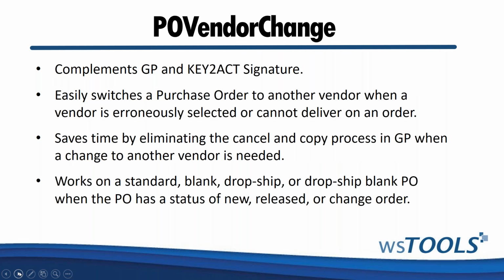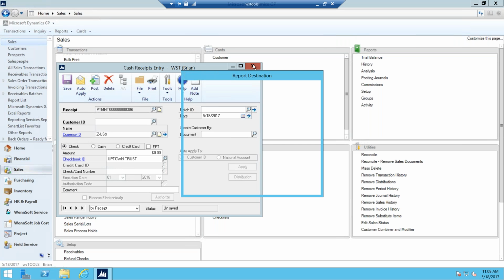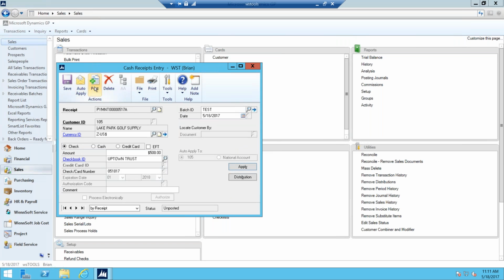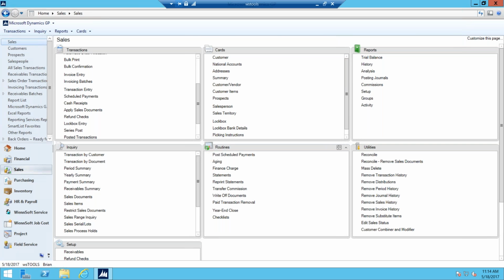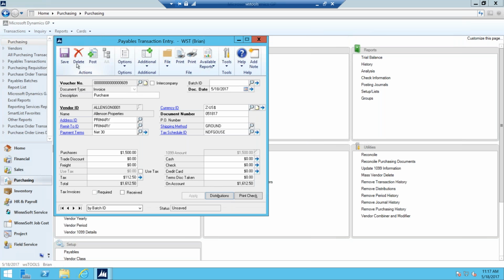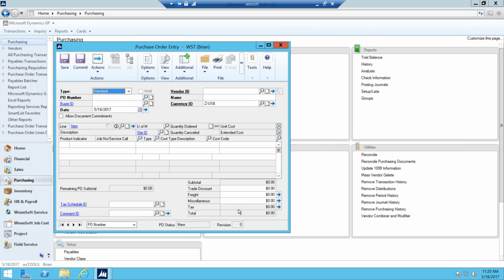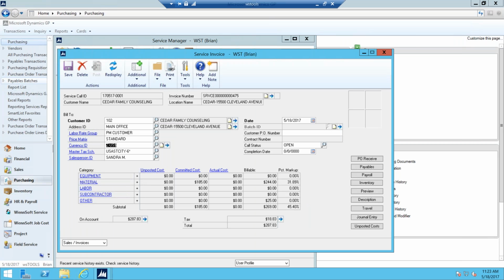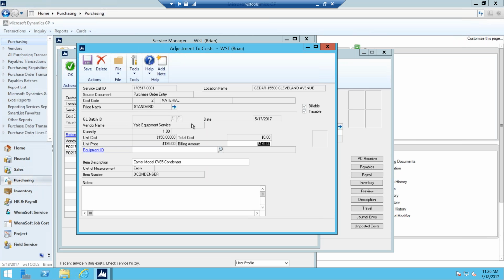wsTOOLS: Make Faster Payment, Purchase Order, & Invoice Corrections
We will explore solutions that will simplify your work and allow you to:
- Back out a payment that was mistakenly applied to the wrong customer without additional documents.
- Change the vendor on a PO or Payables Transaction without having to start over.